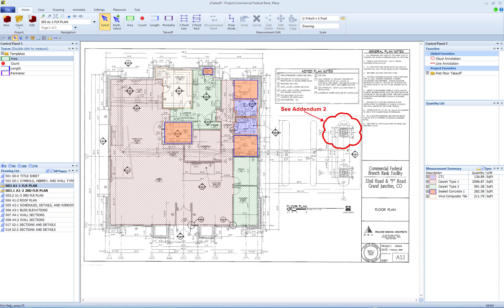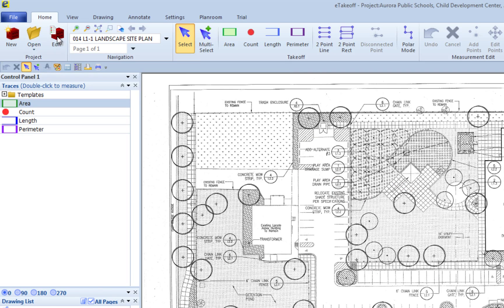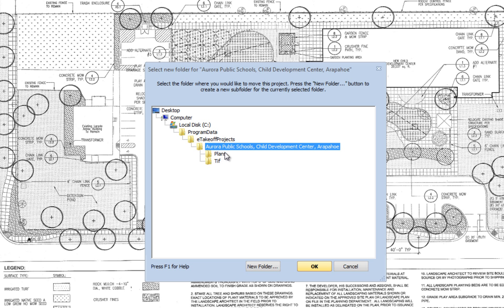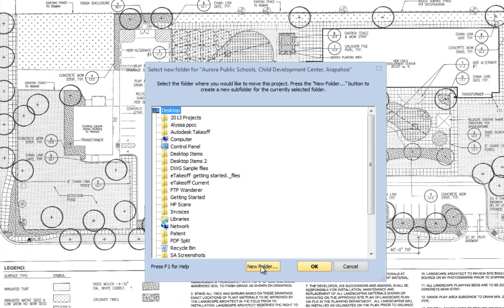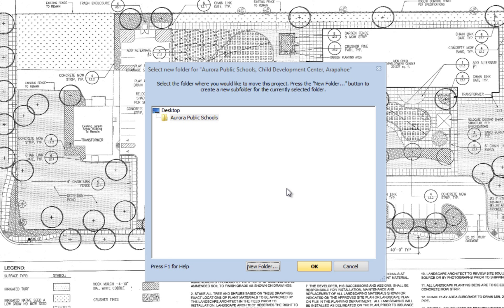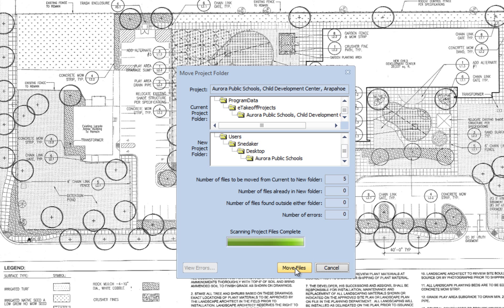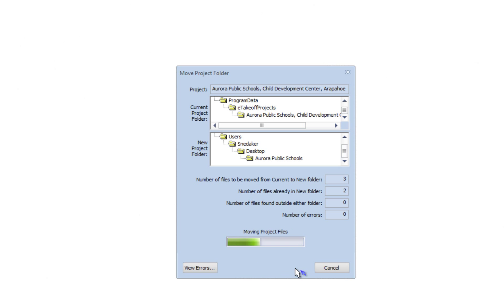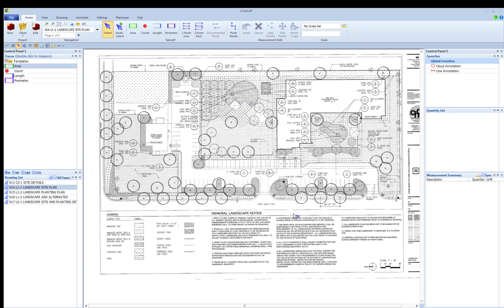Move or Change Project Folder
This video will teach you how to move a current project folder and all its drawing files from within the eTakeoff application.